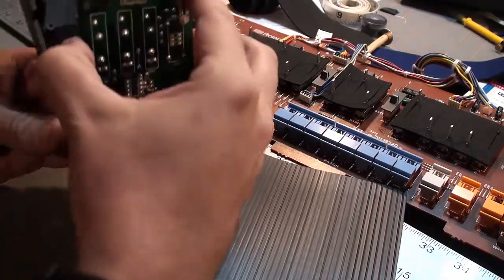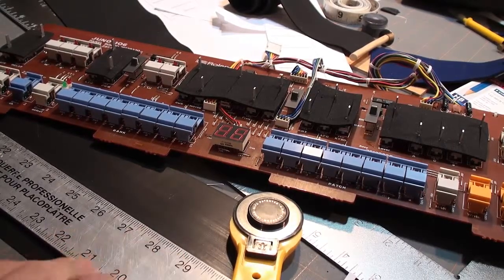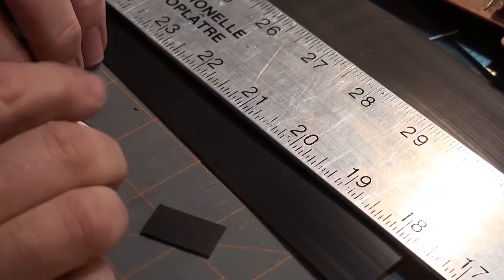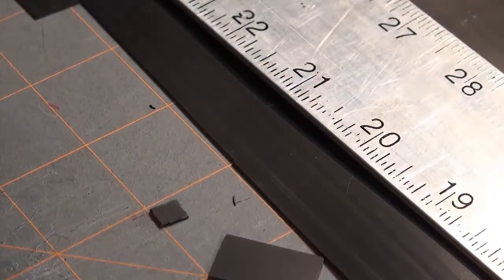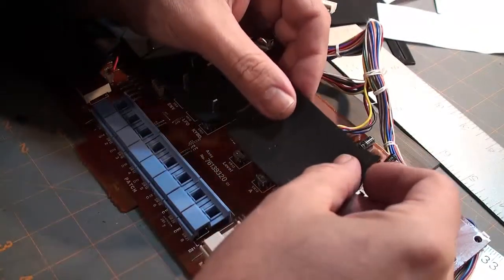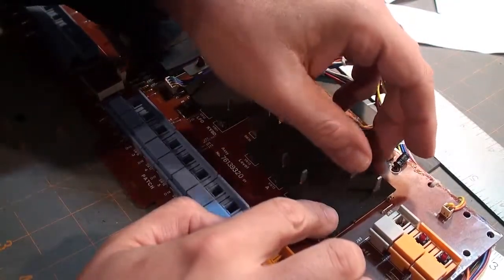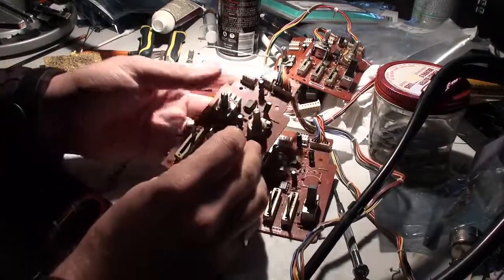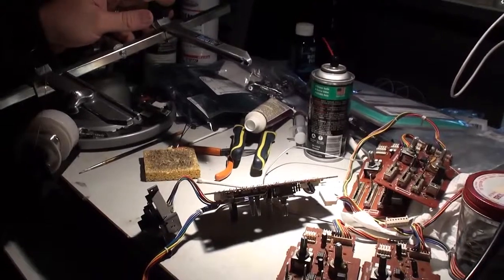Packrat's Juno-106 - Part 21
Cutting a replacement portamento switch dust shield, gluing down the neoprene dust covers and beginning the reconditioning of Dave's Juno-106 bender PCB.